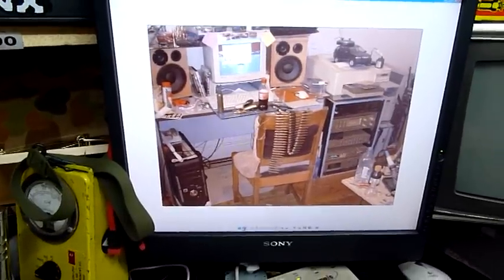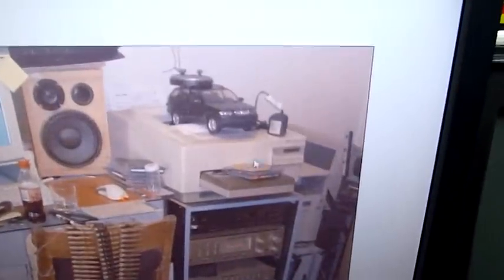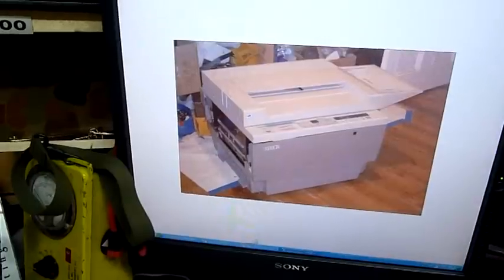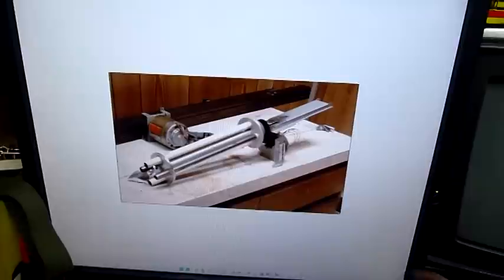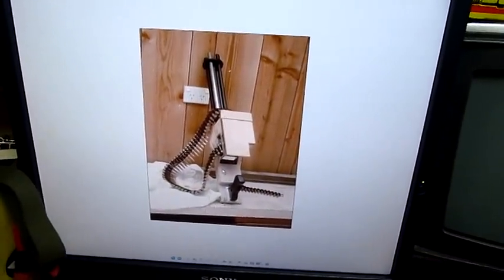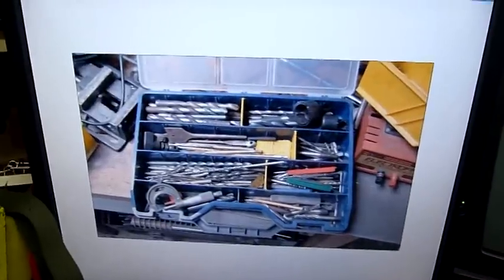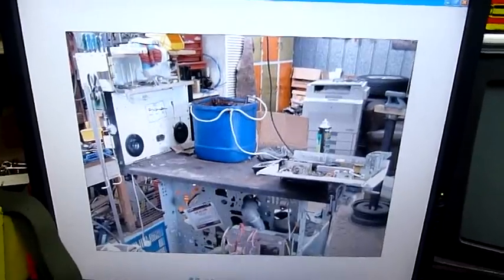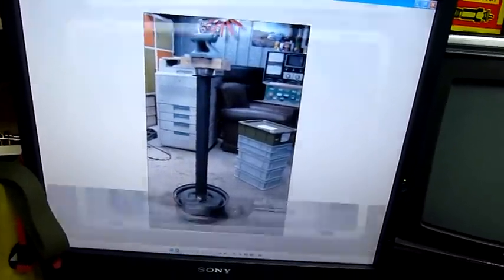Recently Discovered Ed Systems Historical Photos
Its amazing what you can find when you go through old backup disks!

I should dig out that old movie prop minigun and see if it still works :D